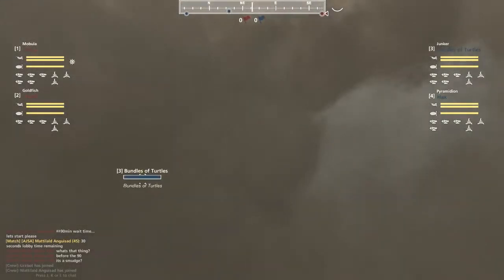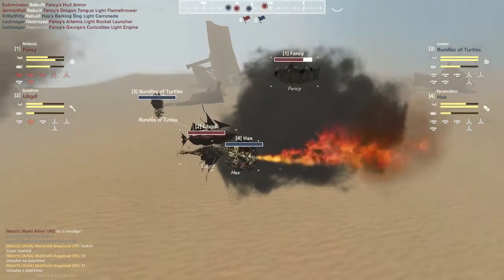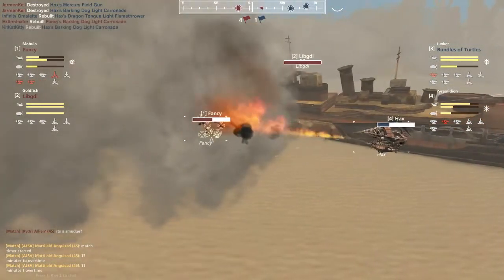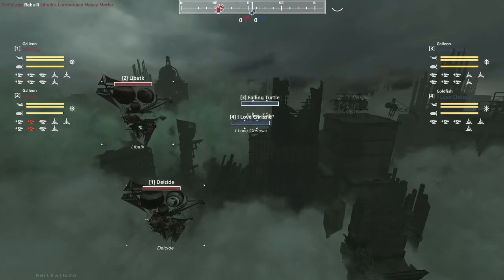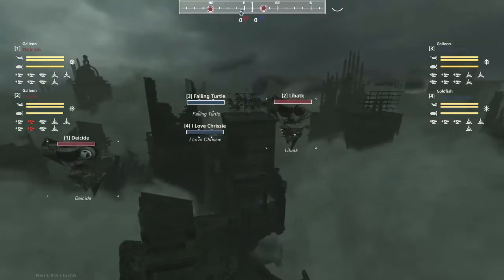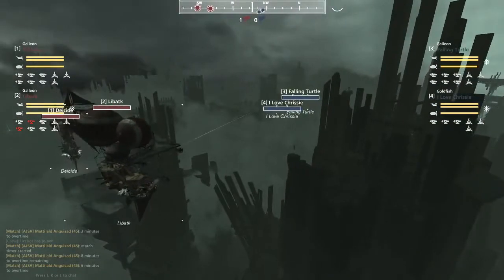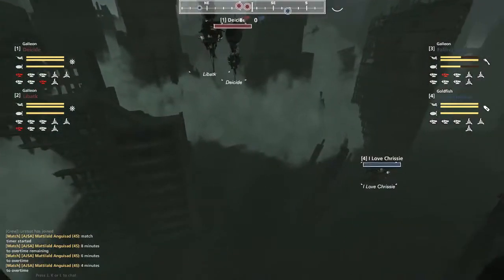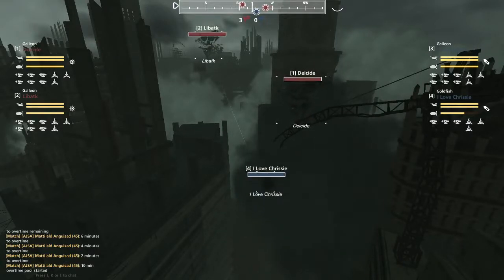Sunday Community Skirmish #38 Semis - Ryders vs WoD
Broadcasted 2/15/2015

Casting: Urz